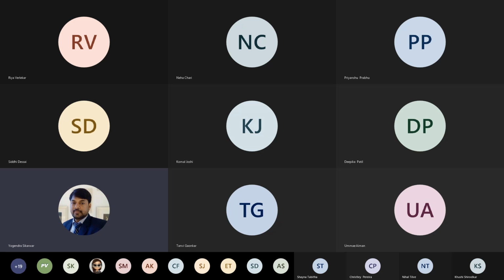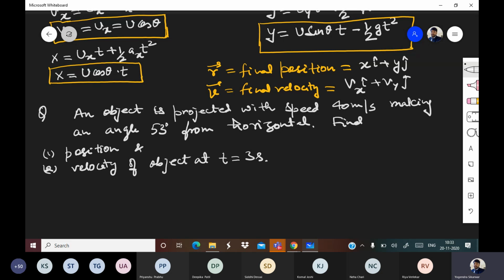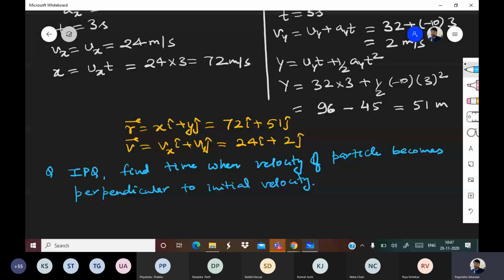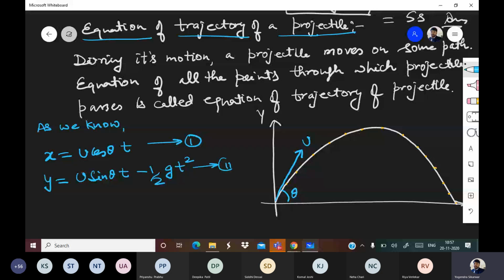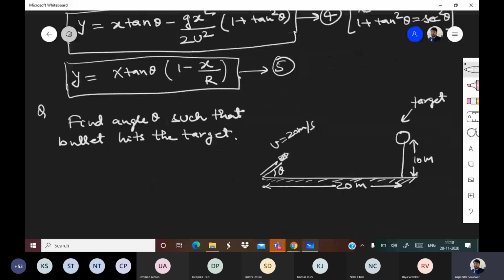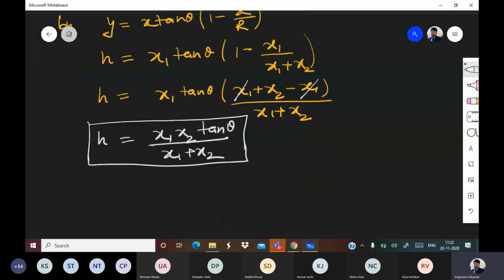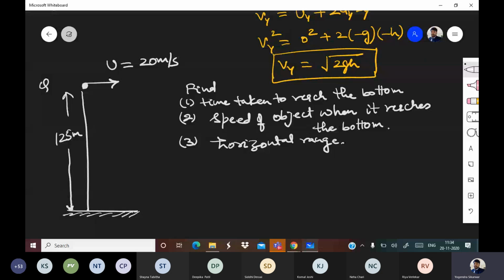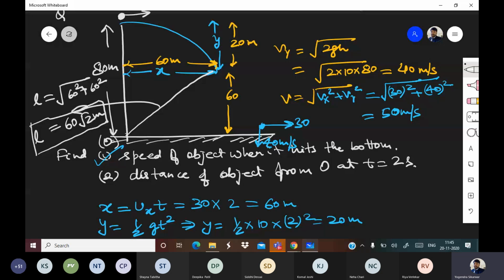PHYSICS MOTION ON A PLANE 3